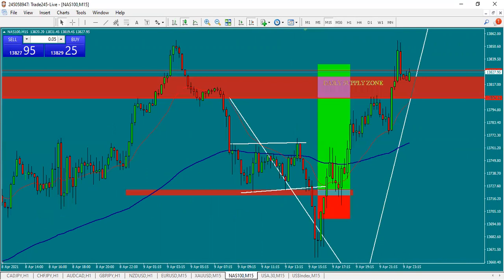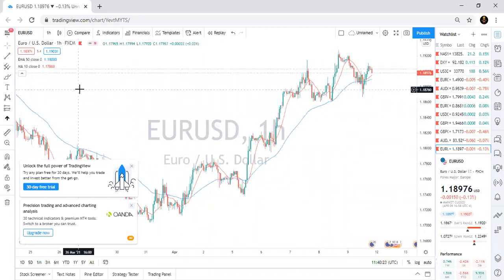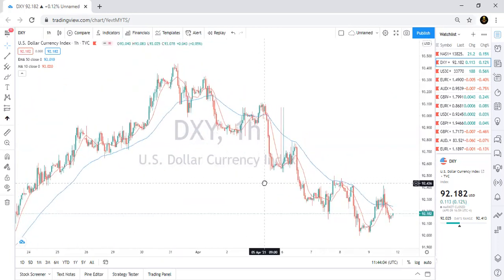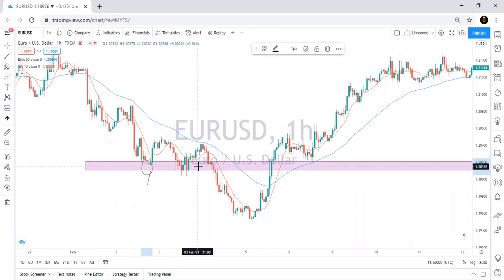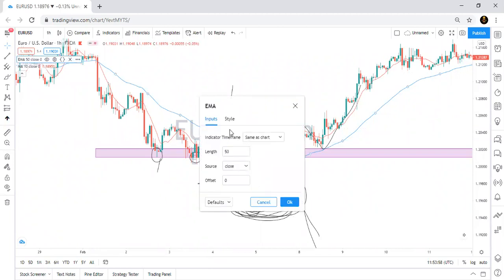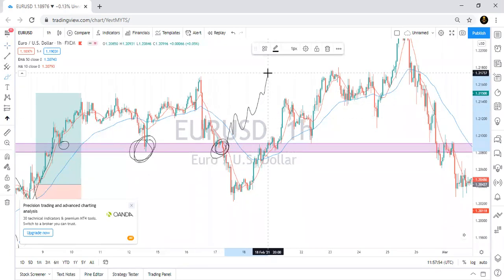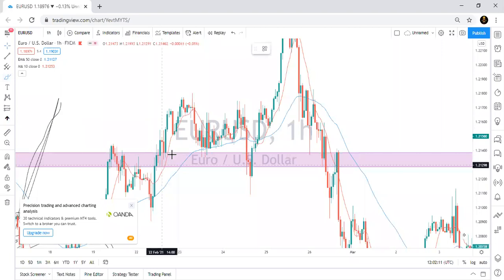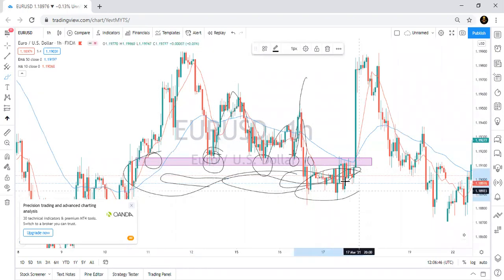PIN2FOREX sharing his strategy to the public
I am a NAMIBIAN FOREX TRADER#Namibianforextrader#
Learn FOREX with us. If you are in Windhoek, meet us face to face for your training lesson and Mentorship just for N$500 and will turn you into great trader.